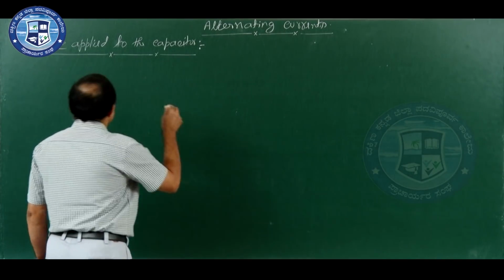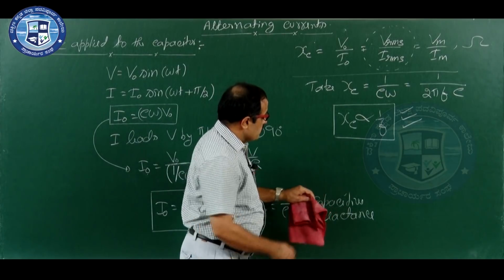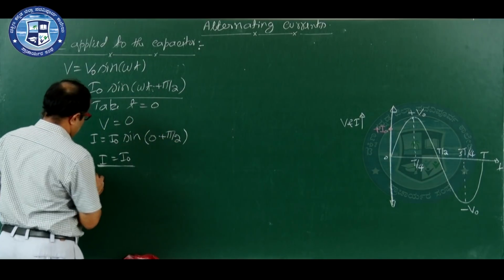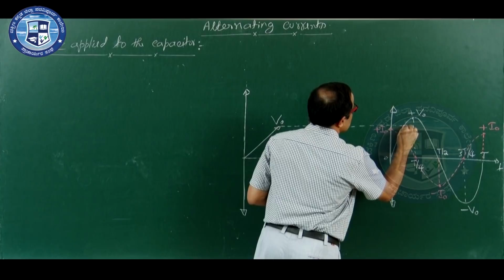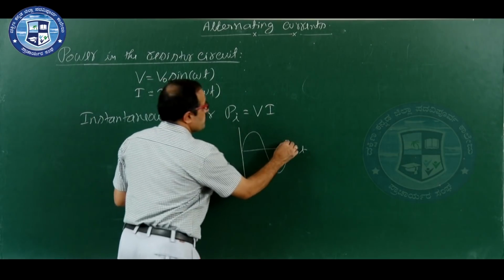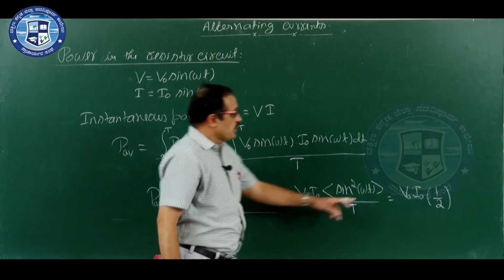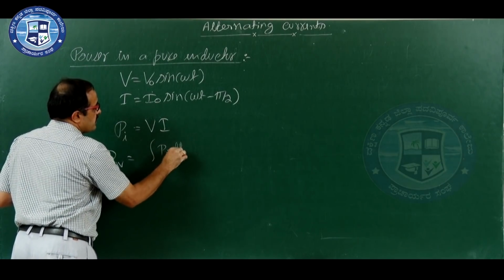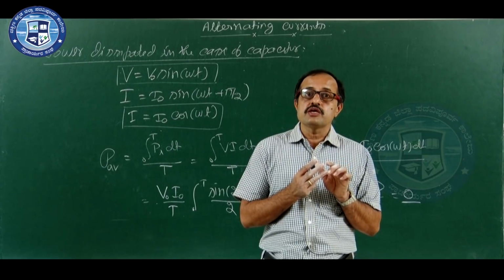Physics Chapter 7 : Part 3/7 Alternating Current || By Vadiraj Rao P